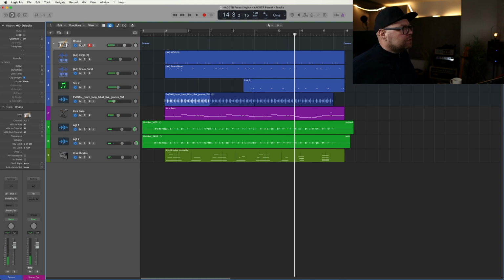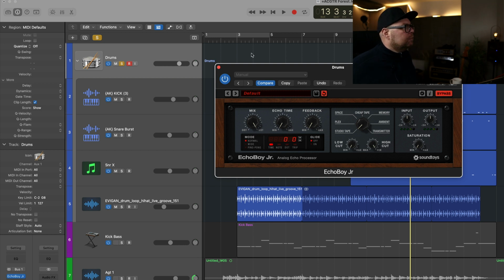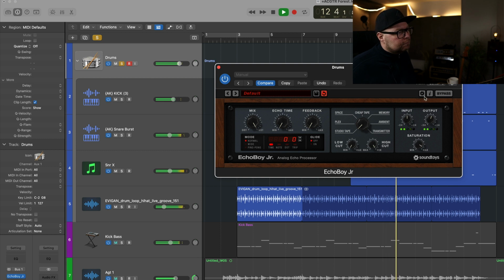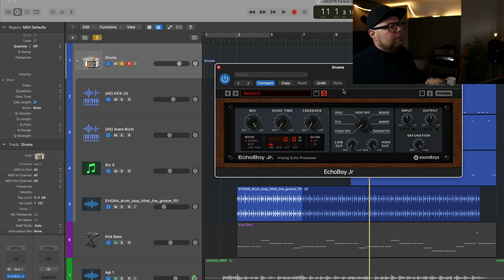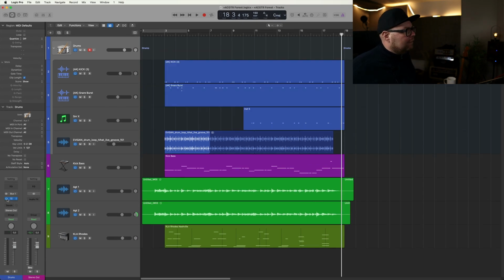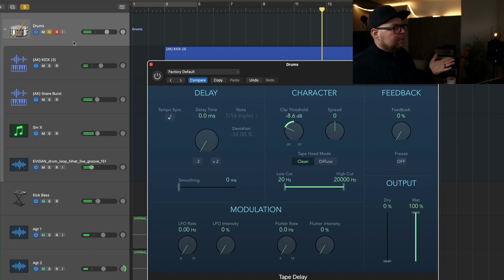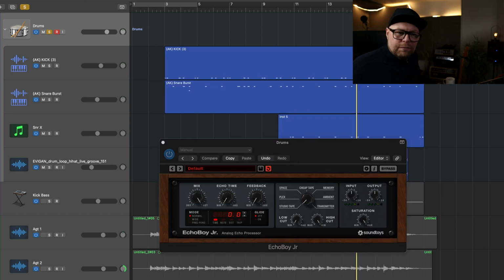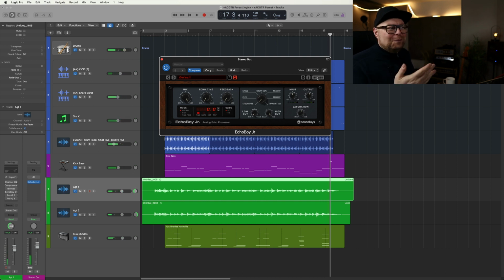SOUNDTOYS ECHOBOY JR. TRICK | HIDDEN GEMS OF SOUNDTOYS